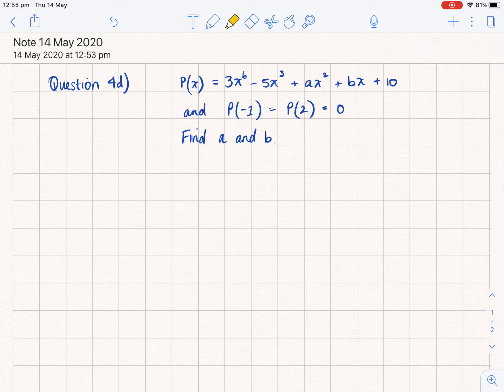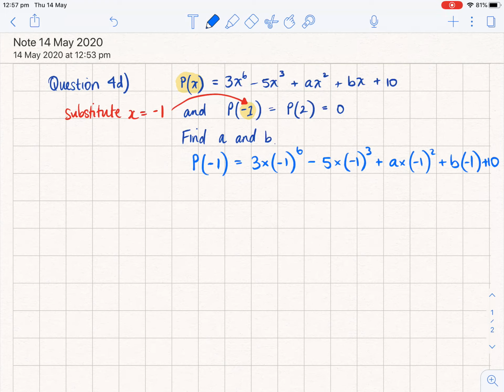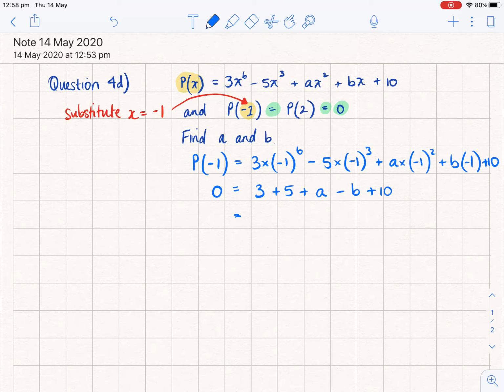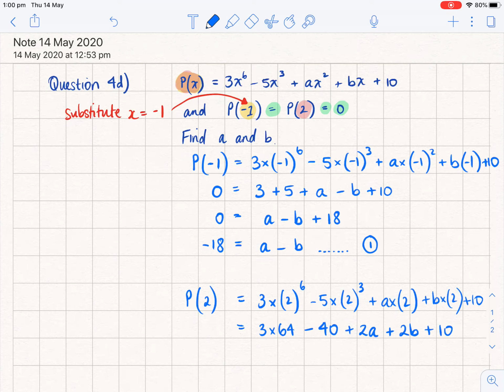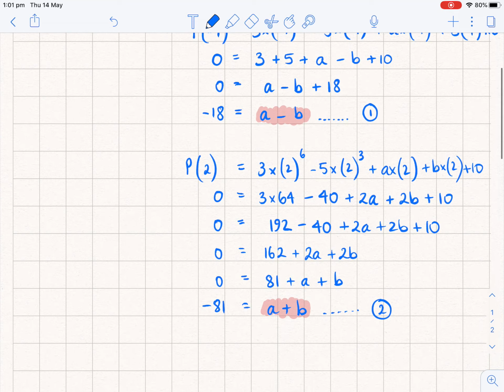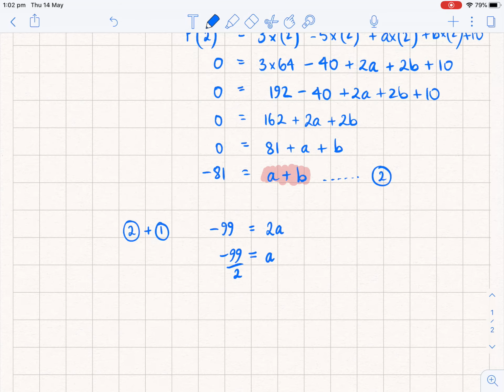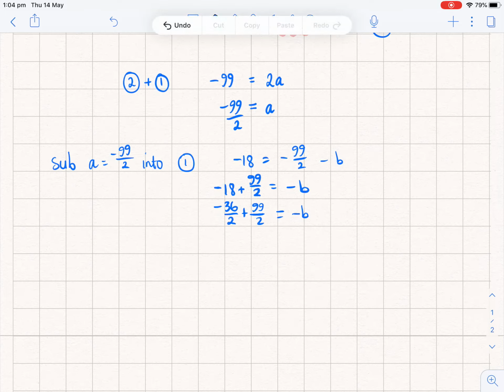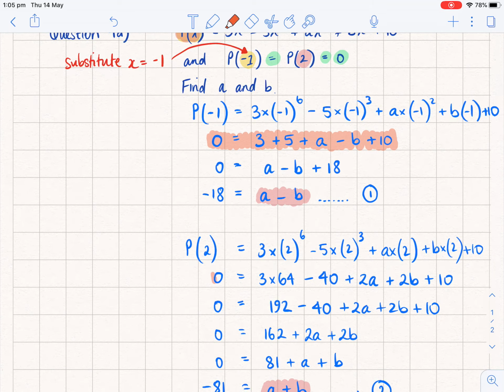11MM - Solving functions with simultaneous equations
Exercise 6A Question 4d - This problem involves substituting into a polynomial and using two expressions to find the unknowns a and b.